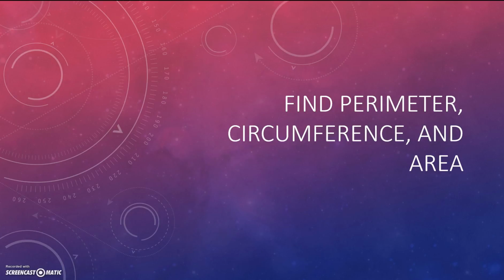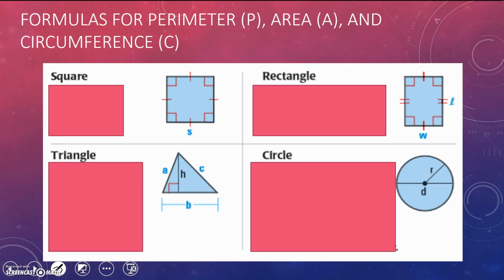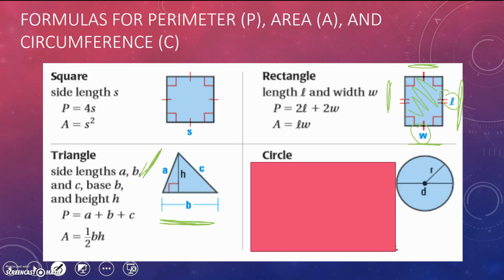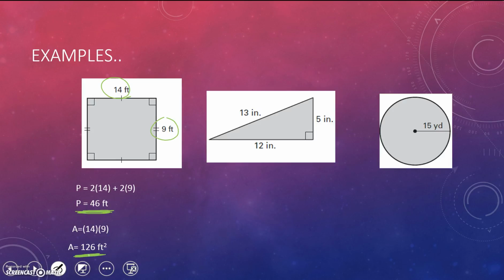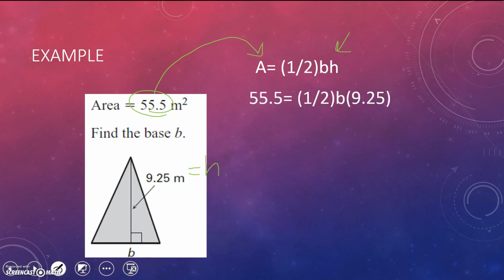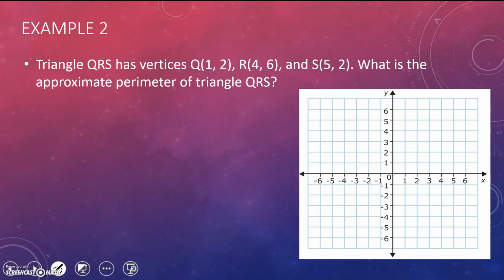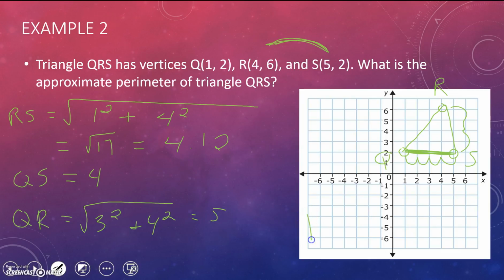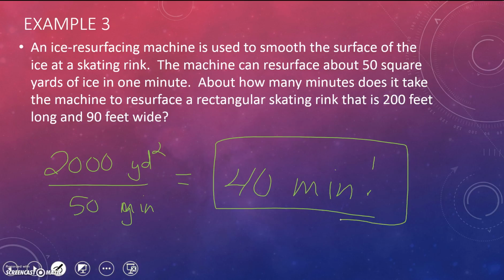Per, Circ, Area